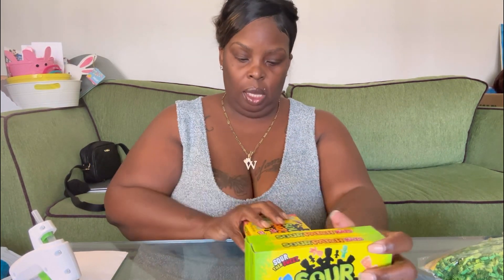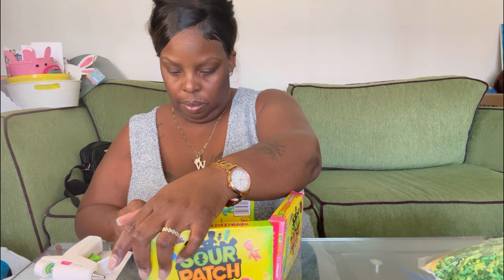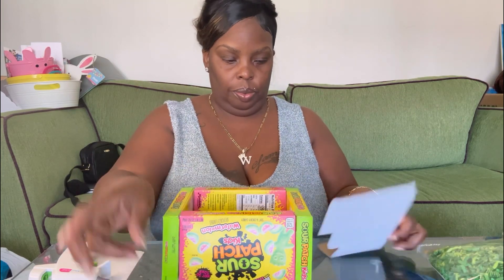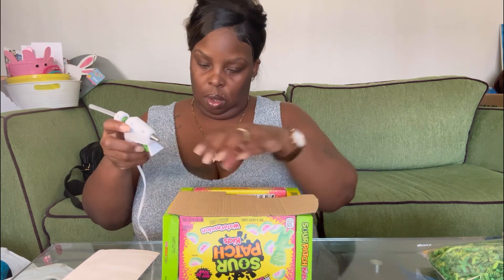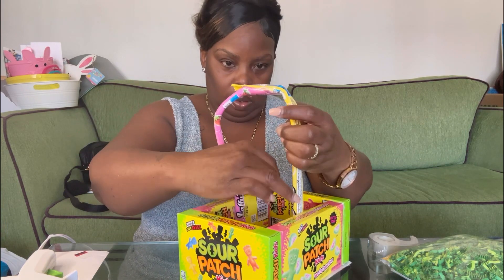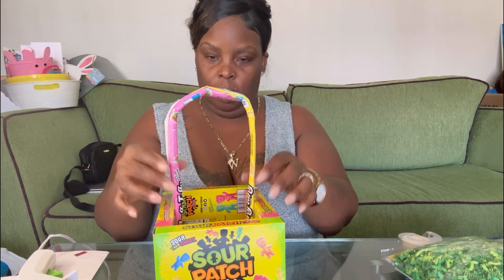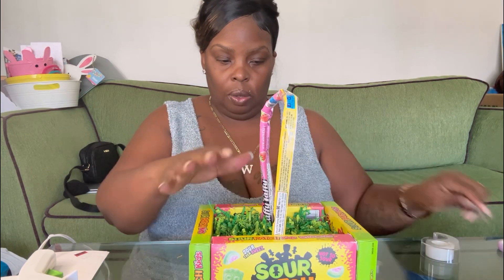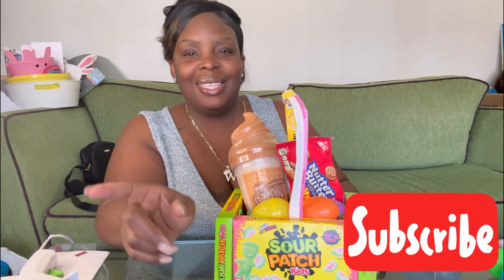How to make a Easter Basket using Candy boxes